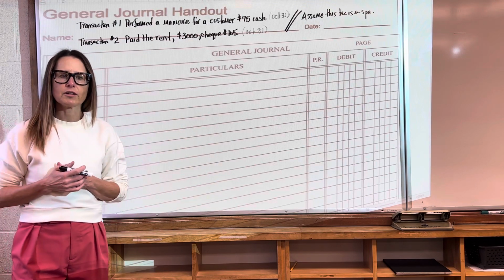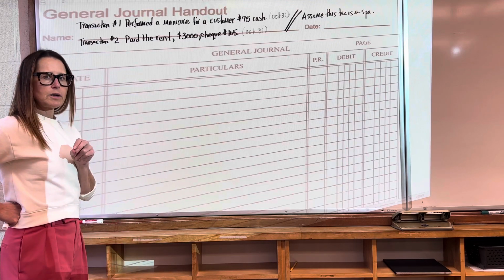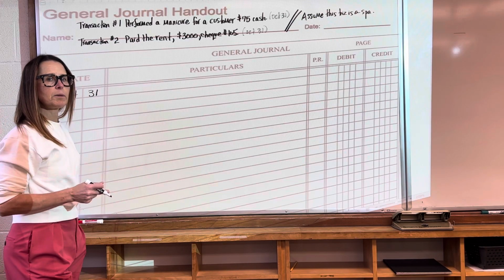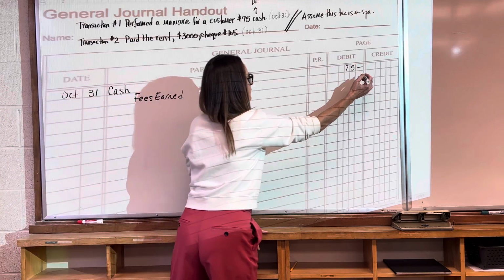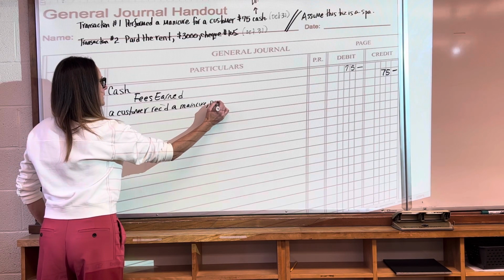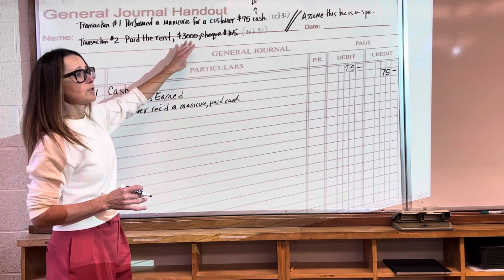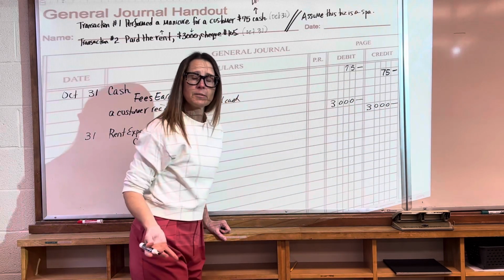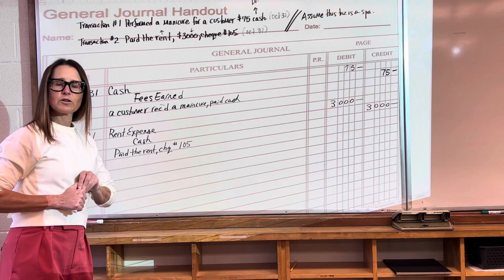Recording Transactions in a General Journal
Recording transactions in the general journal 3.4